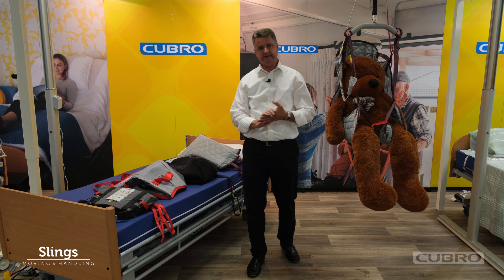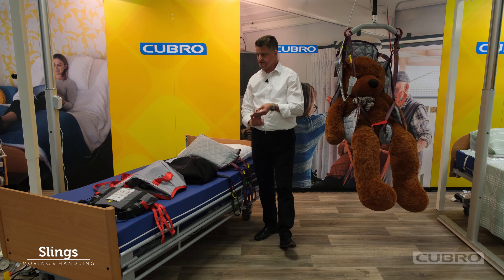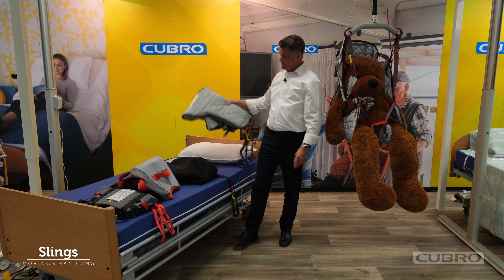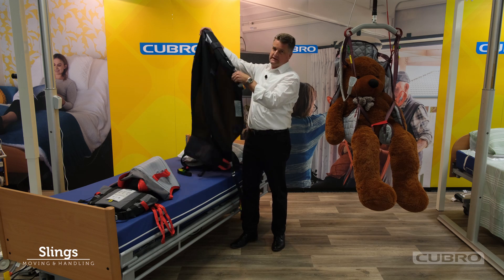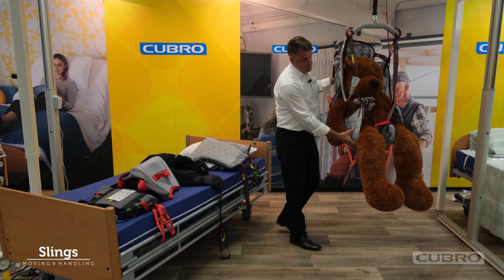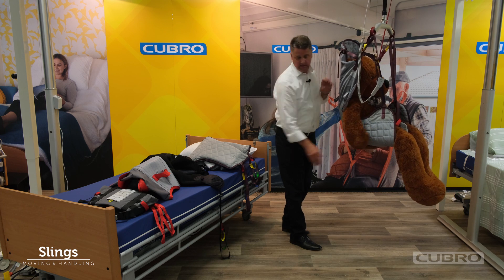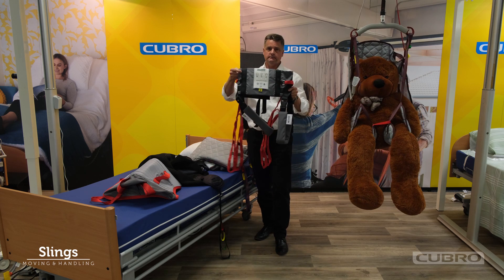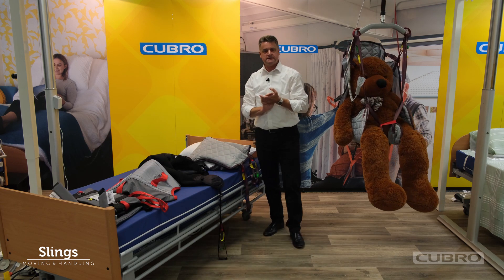Cubro's sling range - for your mobility needs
We have a sling for every occasion.  Our sling range is extensive to ensure you find the right fit.